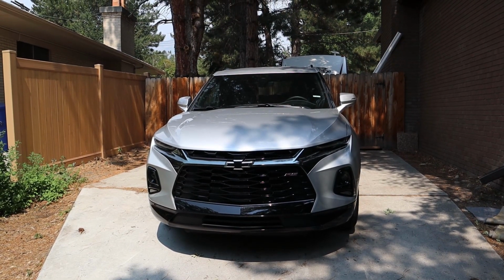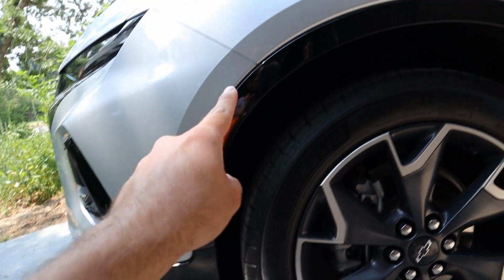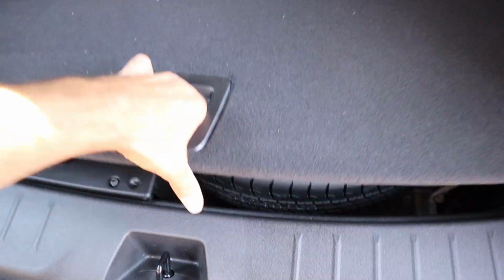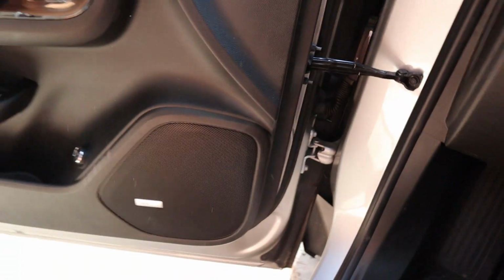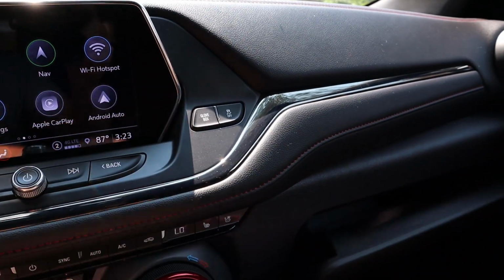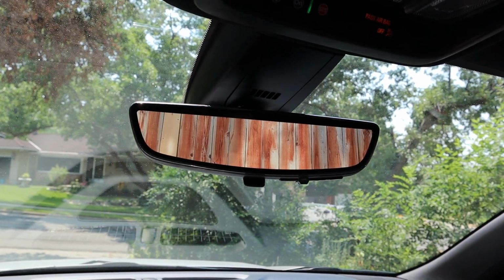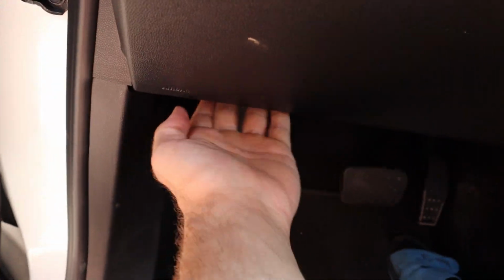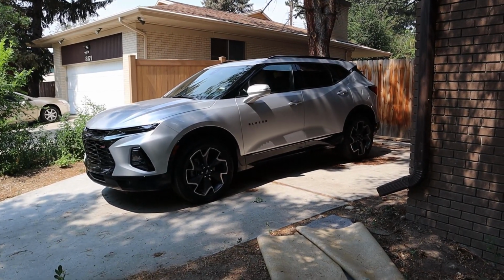Everything Wrong With The 2021 Chevy Blazer RS!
Today I go over everything that I love and hate on the 2021 Chevy Blazer RS!